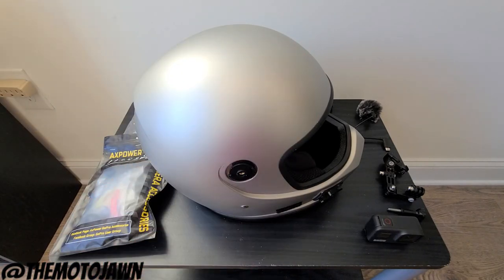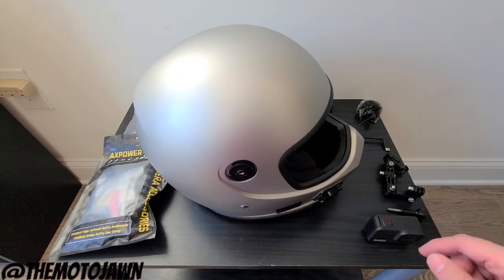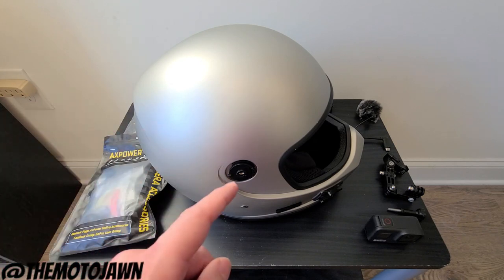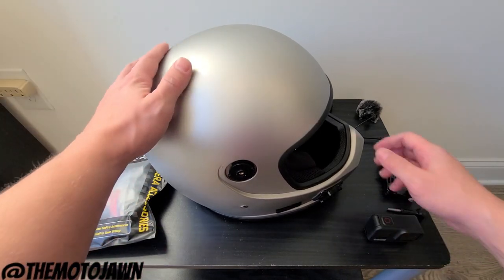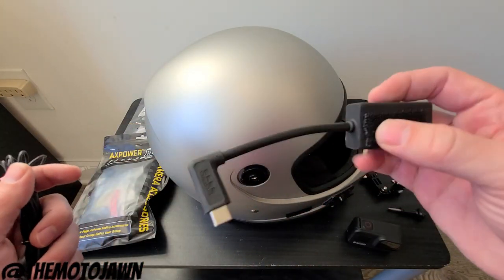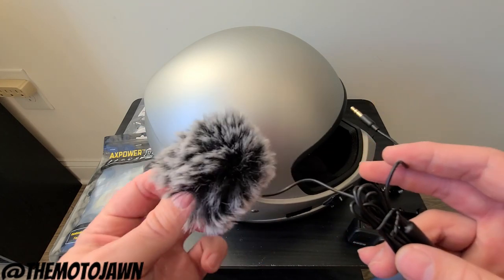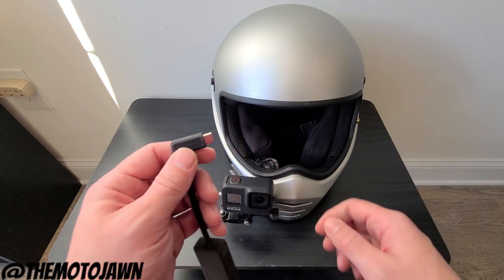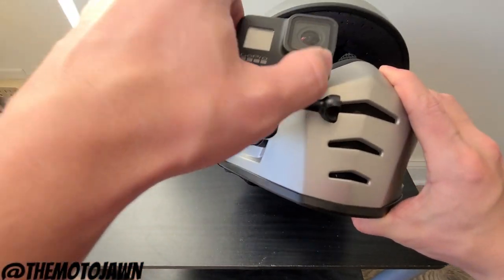The NEVER FAIL Vlog Set Up!!! With GoPro Hero 8 and Biltwell Lane Splitter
Today we will take a look at my motovlog set up. I call this the never fail vlog set up because I have had great luck with this set up. I have never had bad audio or video using this set up. I will review the components including the GoPro Hero 8, Biltwell Lane Splitter and the attachments needed to create this set up.

Drop a line in the comments on what you think of this set up or what your set up consists of!

Camera Mount